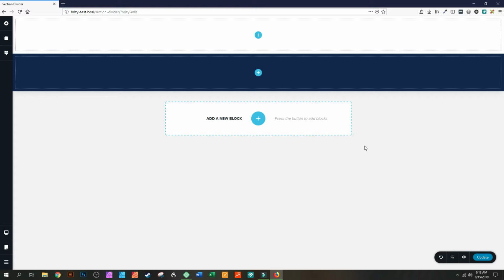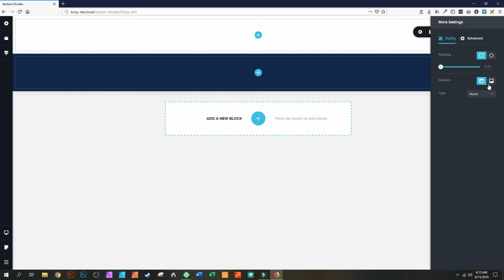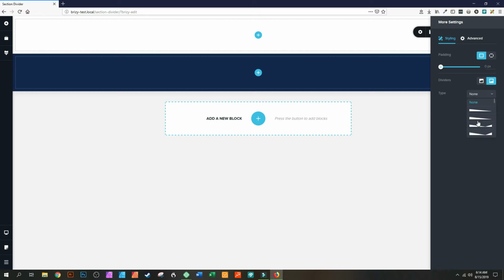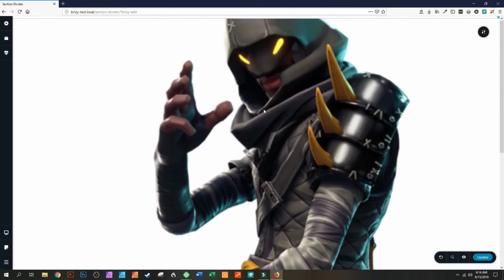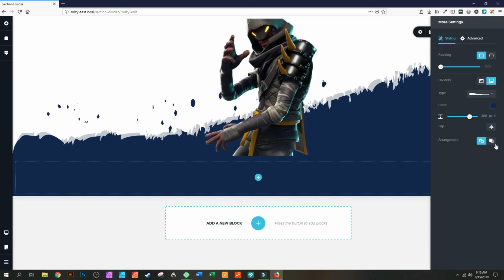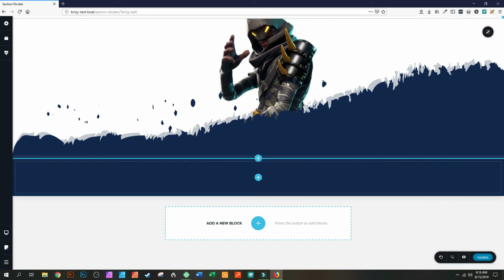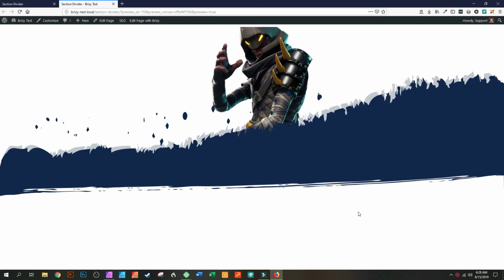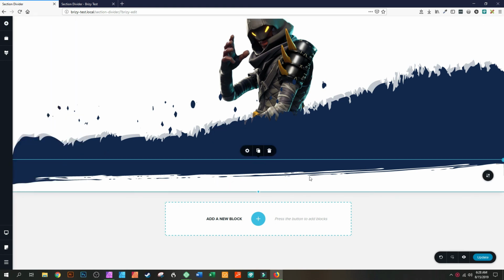How to create Brizy section dividers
In this video learn how to create Brizy section dividers. People on the Facebook groups have been asking how this can be done and I do a simple little explainer video showing how to create sectional dividers. Brizy page builder is a WordPress plugin that allows you to build websites visually.